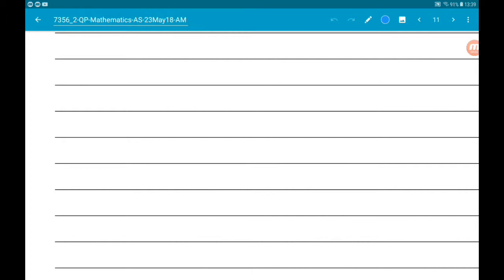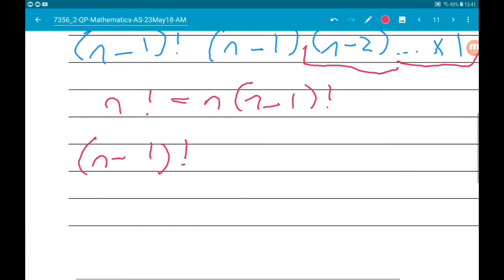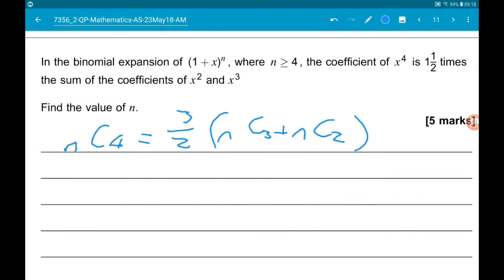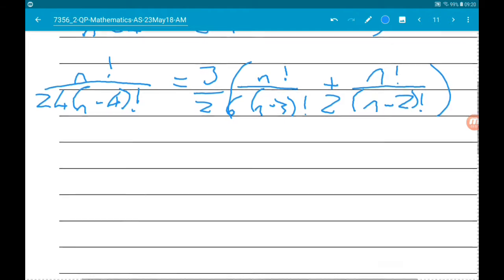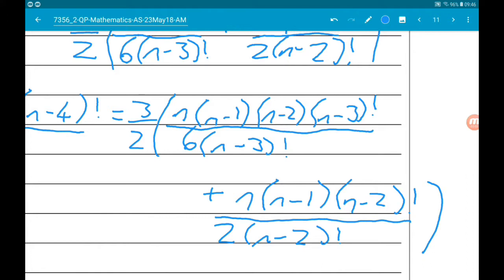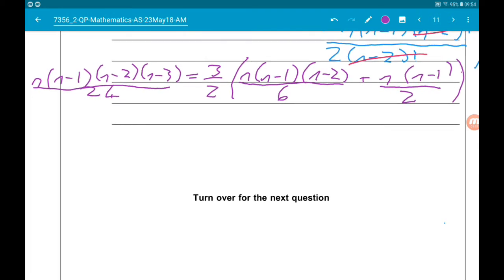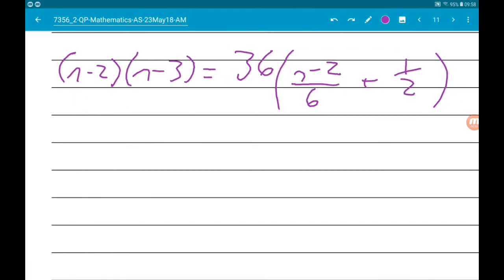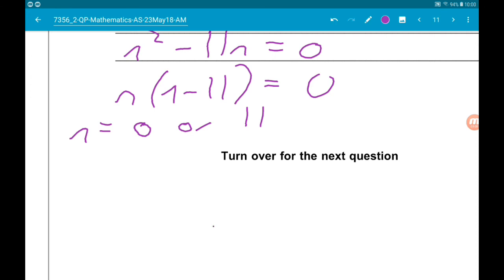AQA 2018 AS Level Maths Paper 2 Walkthrough Q10: Binomial Expansion With Unknown Power